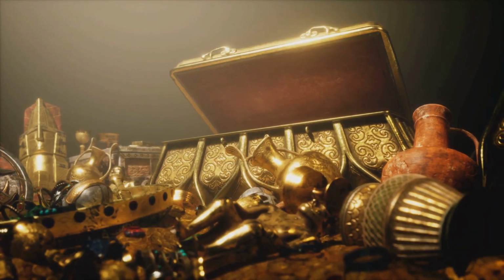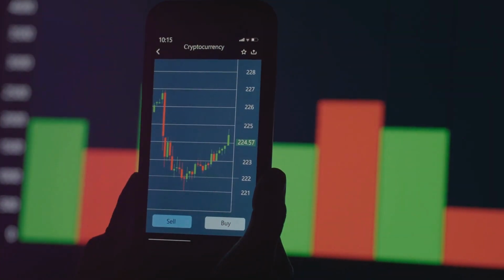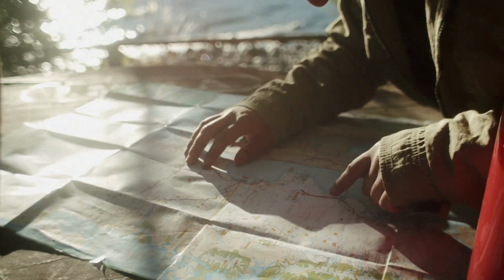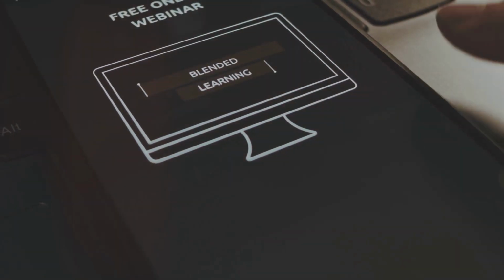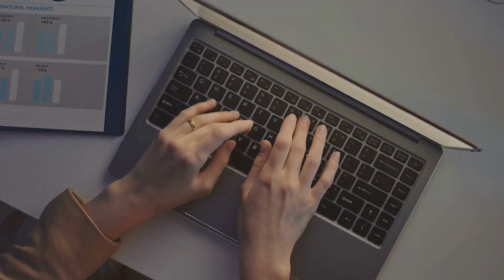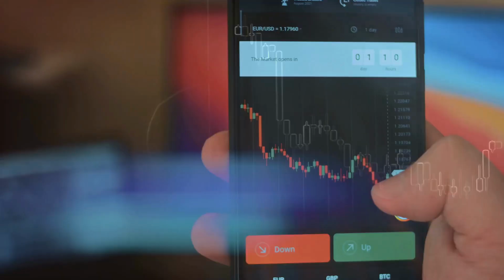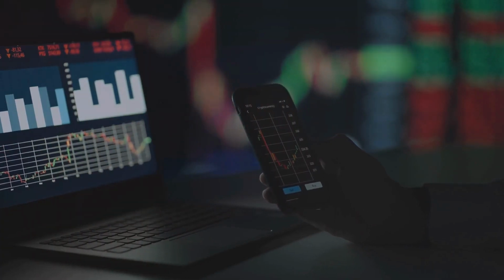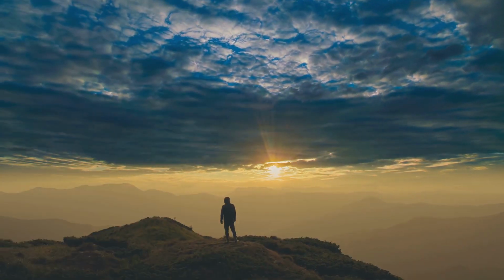LootLabs Is The Secret to Financial Freedom in 2024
-Welcome to AI Money Mind TV! In this video, we’ll show you how to make money with Lootlabs in 2024. Whether you're a beginner or experienced, Lootlabs offers exciting opportunities to generate income in the digital world. With the right strategies, you can turn this platform into a profitable venture!

We'll break down everything you need to know, including tips and tricks to maximize your earnings. If you're looking to make money online or start a new side hustle, this guide is for you.

In this video, you'll learn:

- How to get started with Lootlabs in 2024
- Proven strategies to make money with Lootlabs
- Tips to grow your income fast and effectively
- The best side hustle opportunities using Lootlabs
- Expert advice on building passive income with Lootlabs

Don’t miss out on this chance to dive into the Lootlabs economy and start earning today.